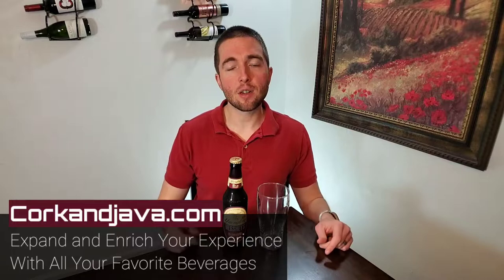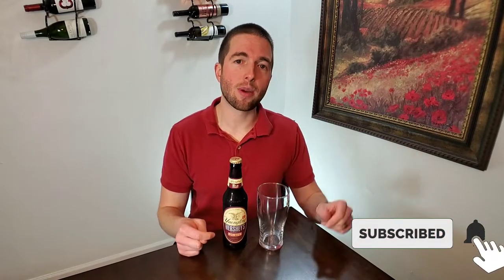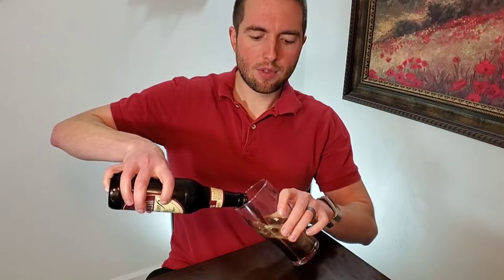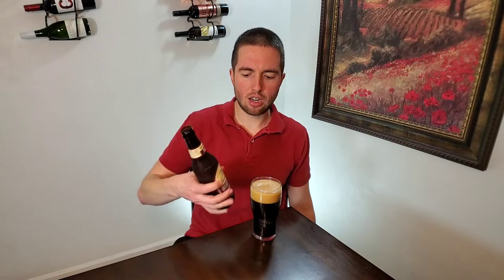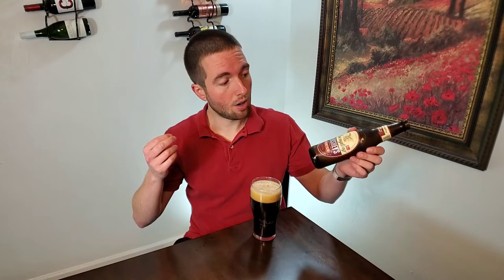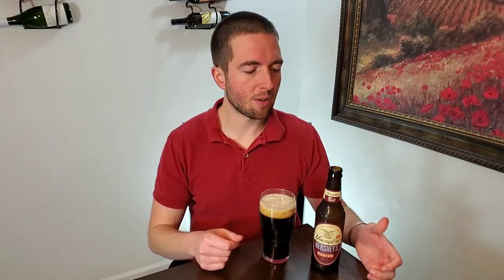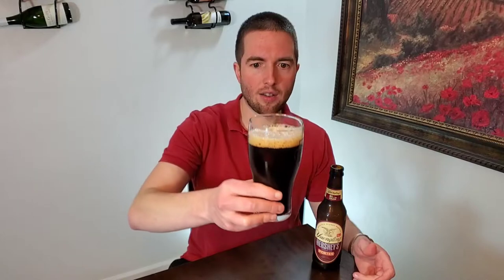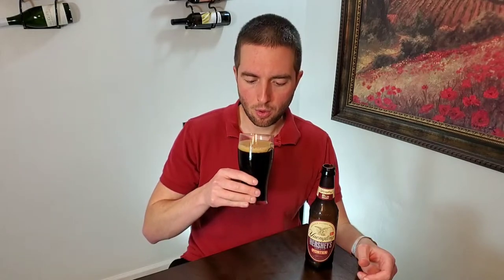YUENGLING HERSHEY'S CHOCOLATE PORTER REVIEW [Watch Before You Buy]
Yuengling, America’s Oldest Brewery, and Hershey, America’s most iconic chocolate, are collaborating, for the first time in their history, to provide a once in a lifetime creation for their loyal fans to enjoy. America loves beer and America loves chocolate, so Yuengling and Hershey joined forces to bring the best of both worlds to their fans with a limited-edition Yuengling Hershey’s Chocolate Porter.  This collaboration gives consumers the opportunity to savor and indulge in the unique beer from America’s Oldest Brewery and America’s most beloved chocolate brand. Yuengling Hershey’s Chocolate Porter is a fresh take on Yuengling’s 200-year-old Dark Brewed Porter.

Save yourself from having to go out to the store to get wine: CALIFORNIA WINE CLUB: Try a Discounted Club Membership